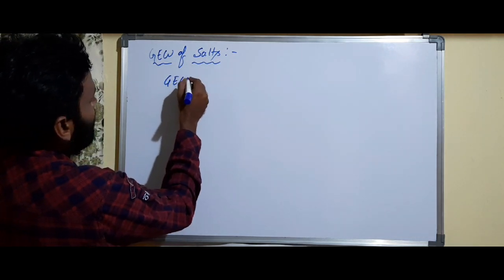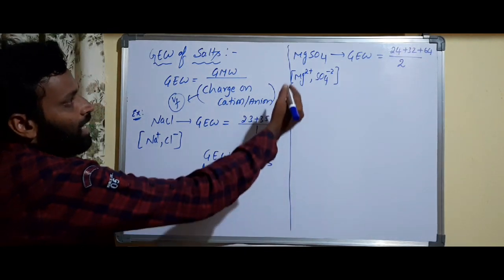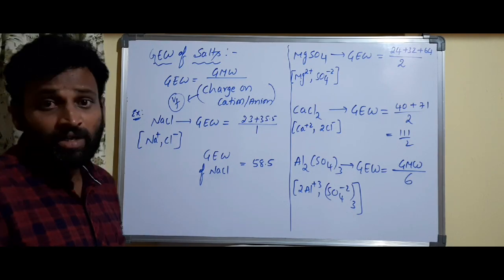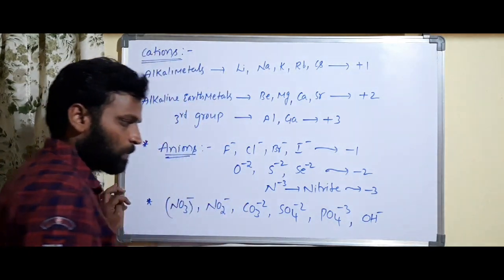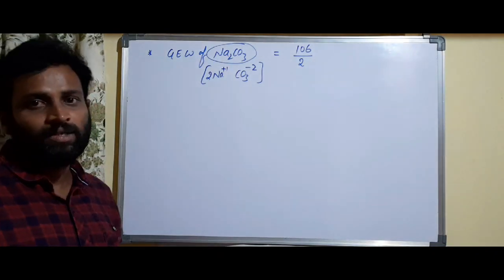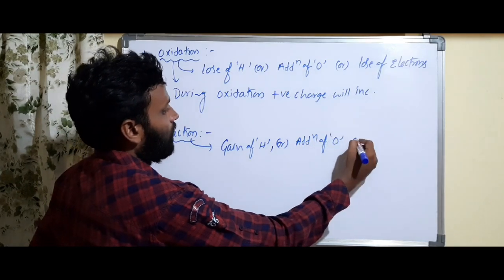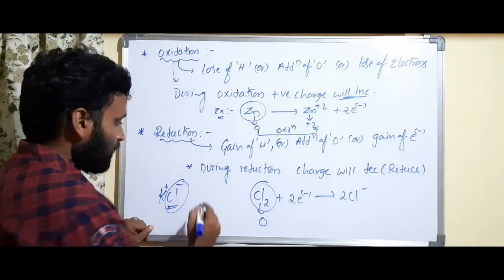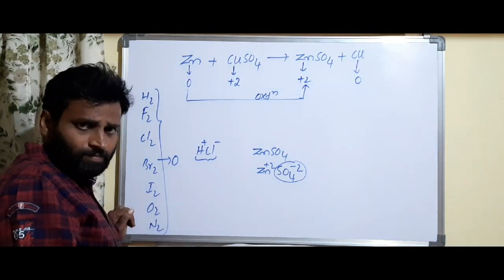Mole concept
Gram equivalent weights